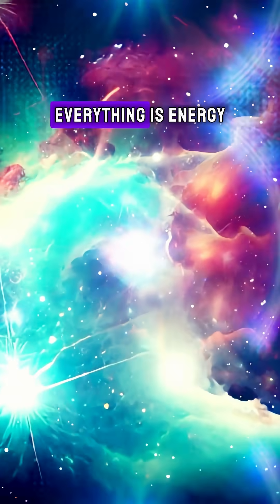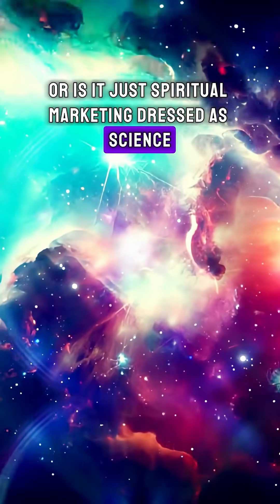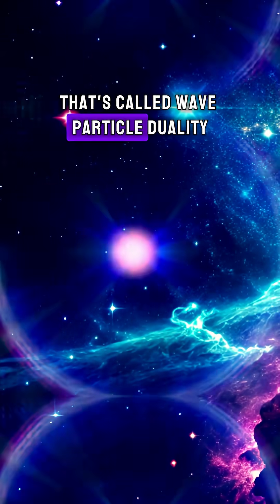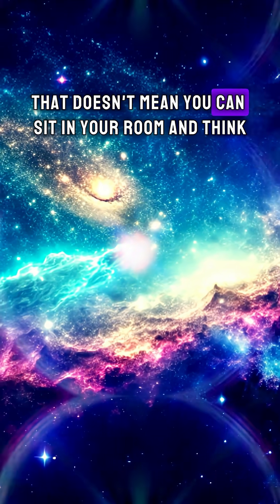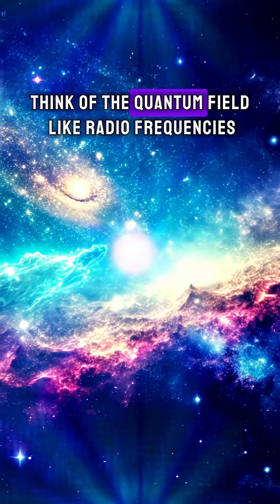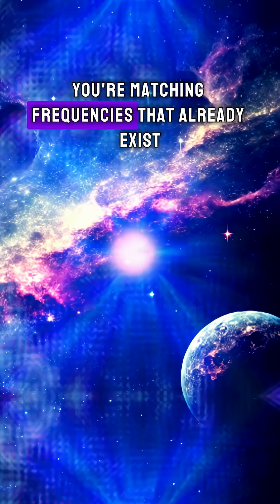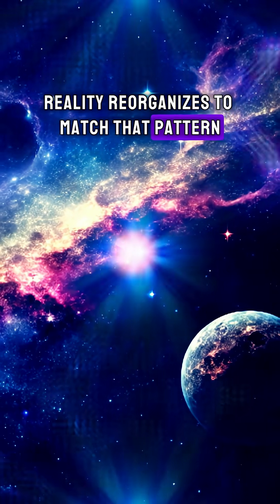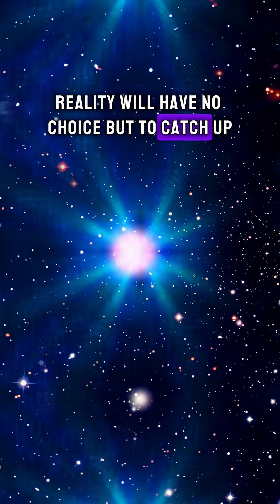Quantum or Coincidence? The Quantum Physics Behind Manifestation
We break down wave-particle duality, the observer effect, coherence, and how focus and emotion (“energy frequency”) shape perception—minus the fluff.

Inside: the quantum field basics, how consciousness and attention interact with measurement, why coherence beats “wishful thinking,” and a practical way to visualize with high-frequency emotions like gratitude and peace. If you’ve wondered whether manifestation is science or spiritual marketing, this is your roadmap.